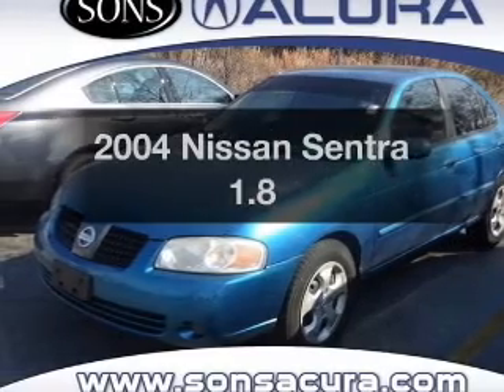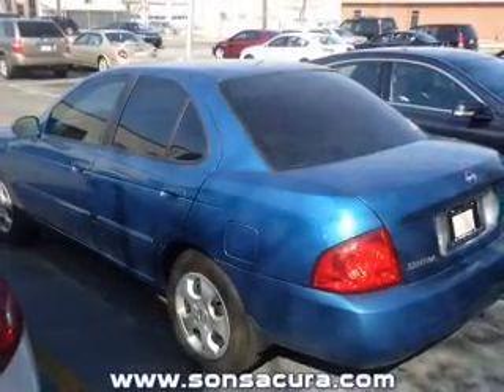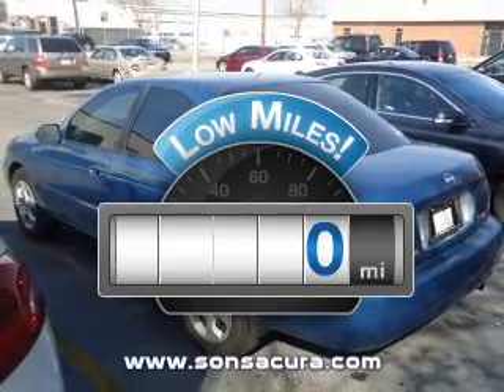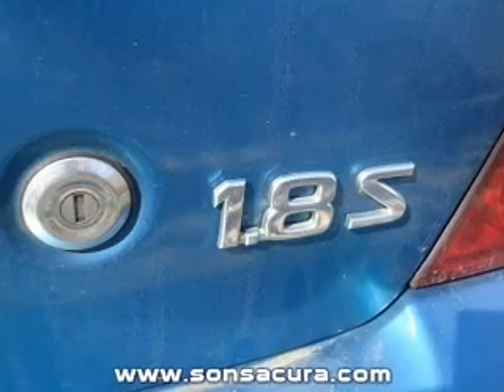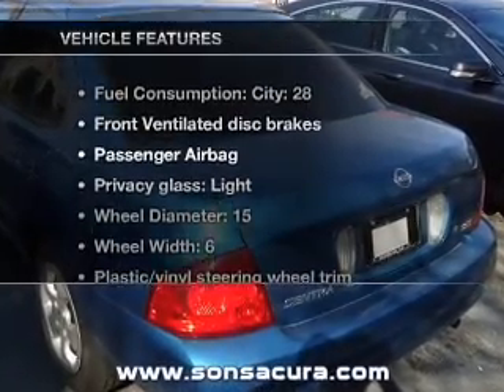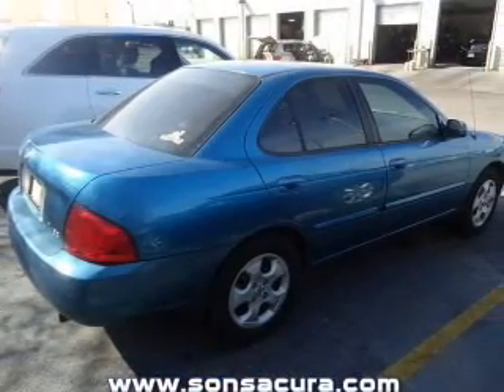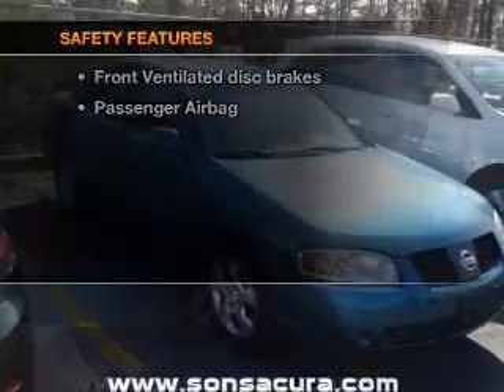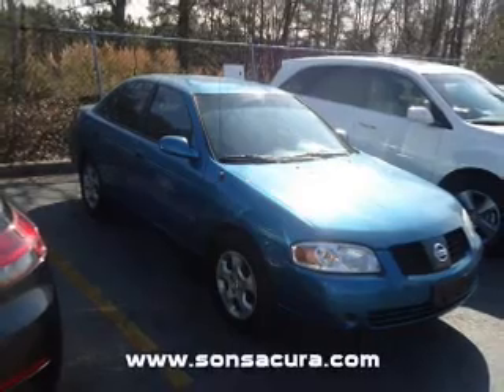2004 Nissan Sentra - Morrow GA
Year: 2004
Make: Nissan
Model: Sentra
Trim: 1.8
Engine: 1.8 liter inline 4 cylinder 16 valve
Transmission: 4-Speed Automatic
Color: Vibrant Blue
Mileage: 0
Address:
7060 Jonesboro Road